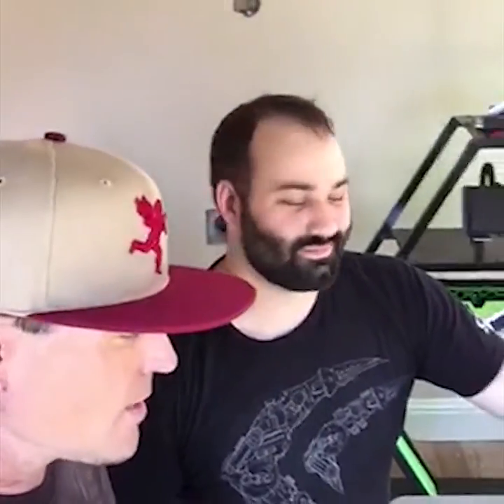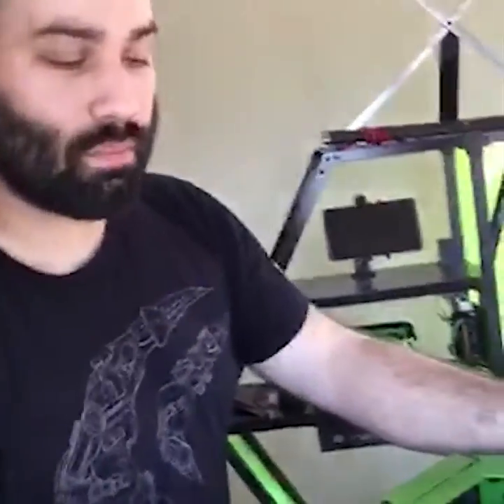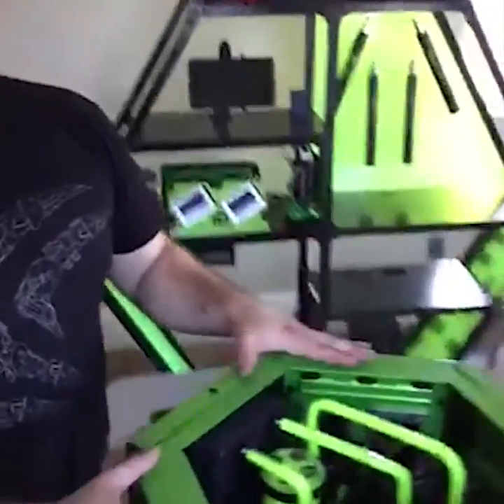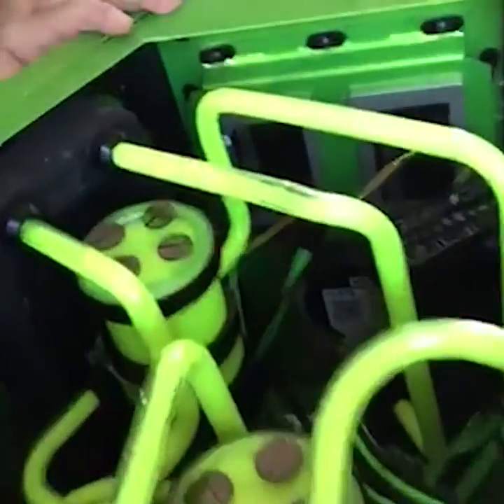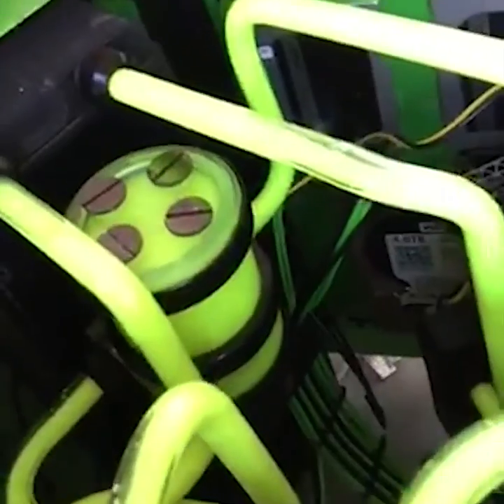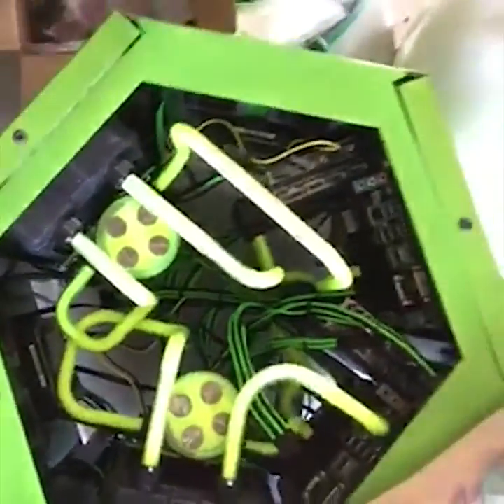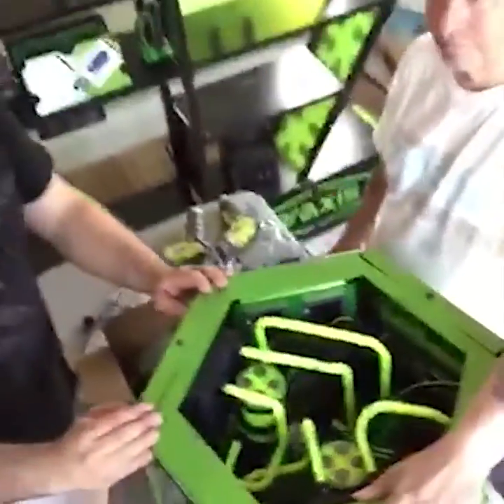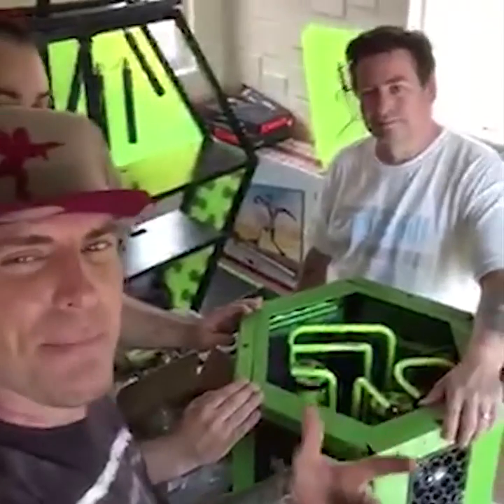Vanilla Ice Project | Ultimate Coffee Table | NERDY NINJAS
Sneak peak of the Ultimate Gamer Coffee Table on season 5 of the Vanilla Ice Project with the NERDY NINJAS